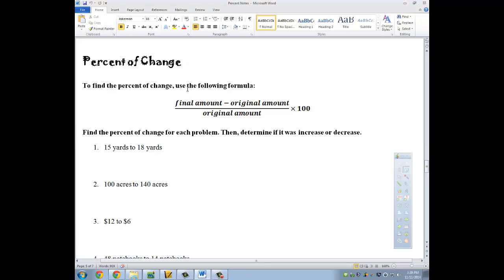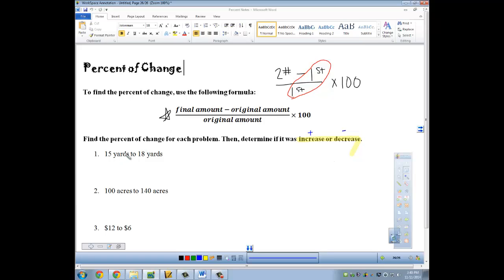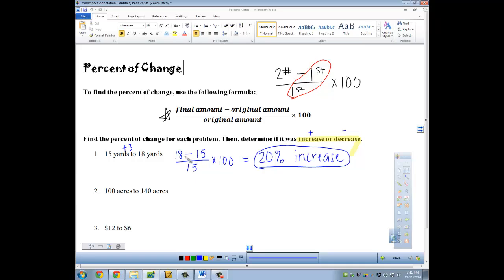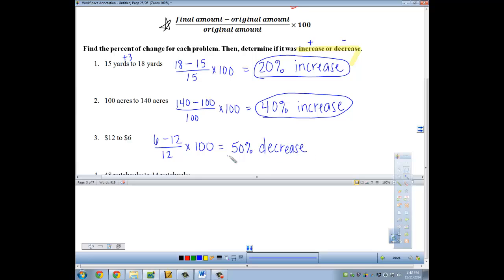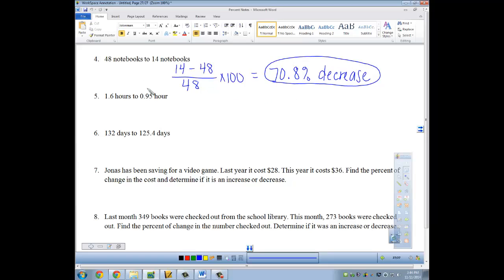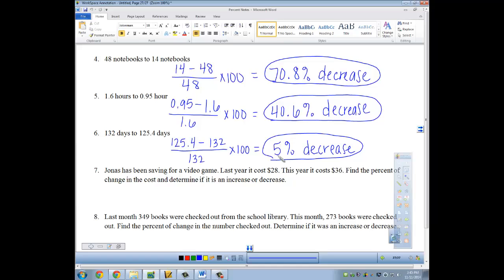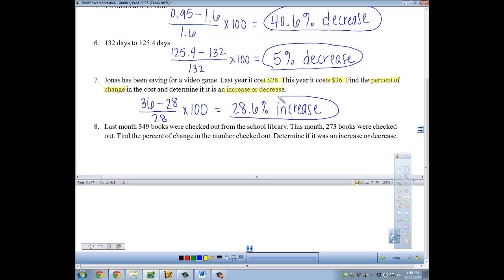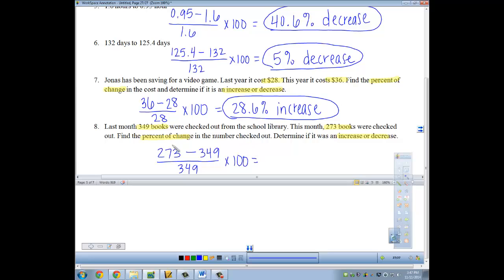Percent of Change